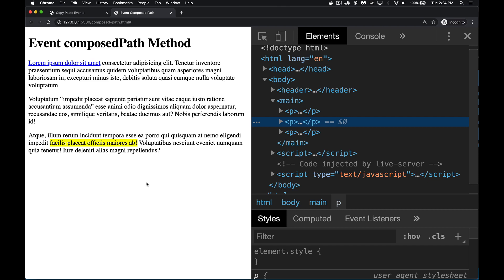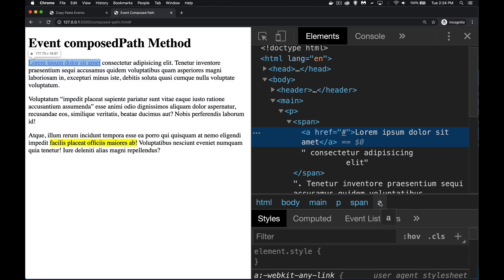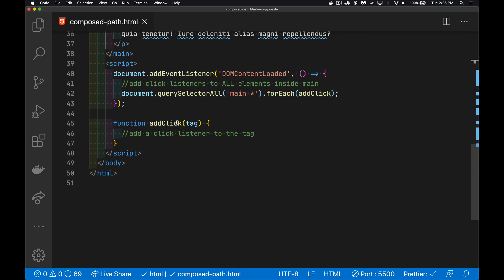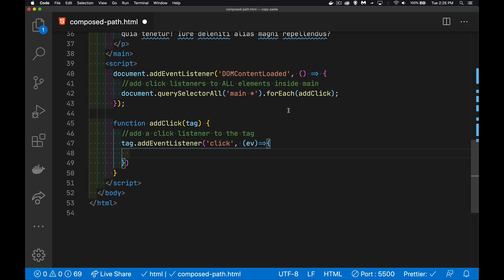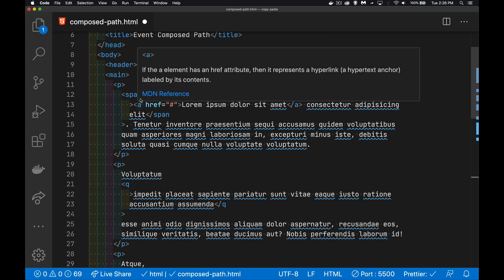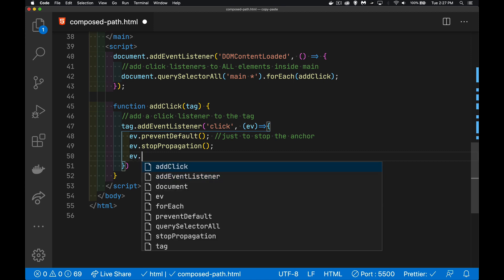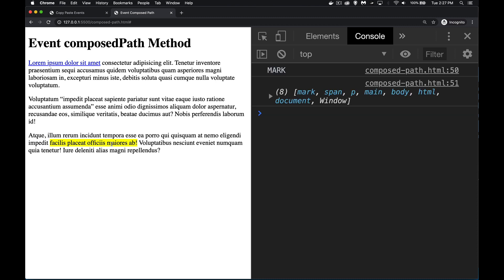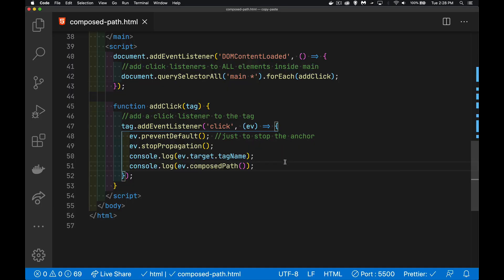DOM Structures with Event composedPath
This tutorial explains how you can use the Event composedPath() method to determine the entire DOM path from the element that the user interacted with up to the Window object.